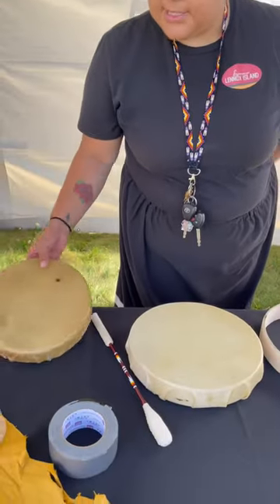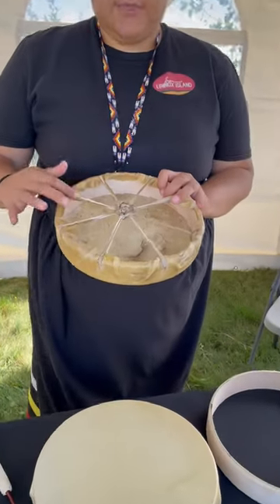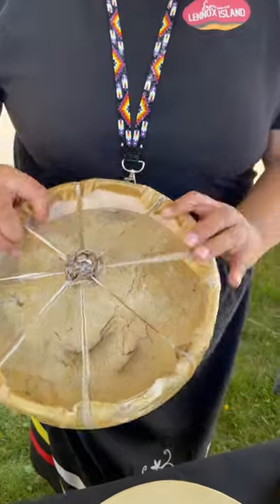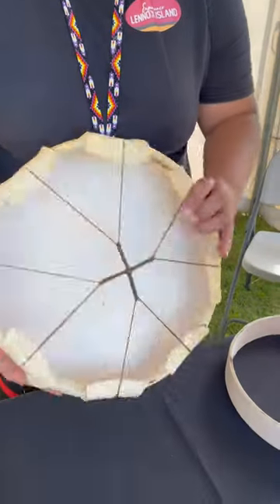Curious about drum making? Drum making has been an important part of Indigenous culture.